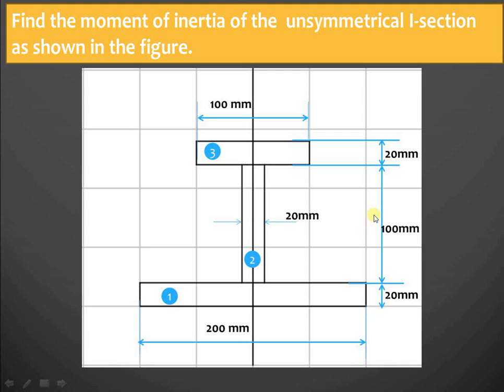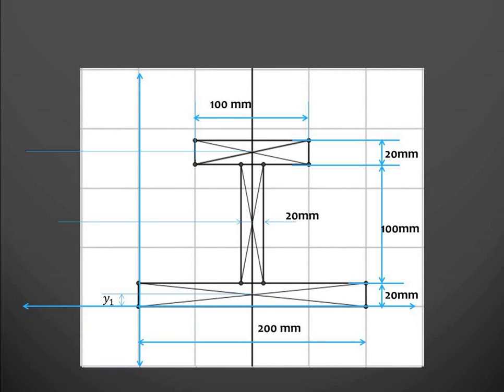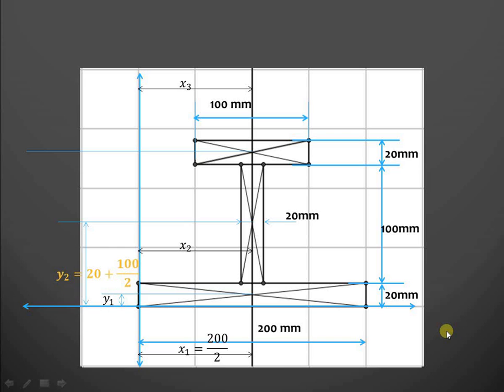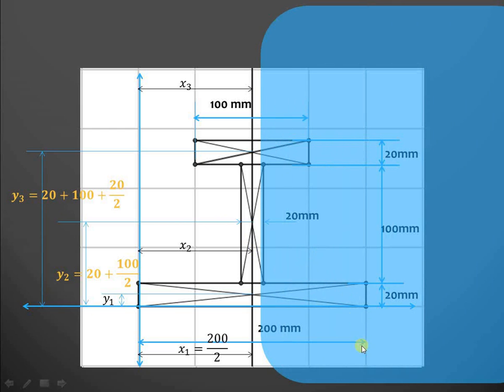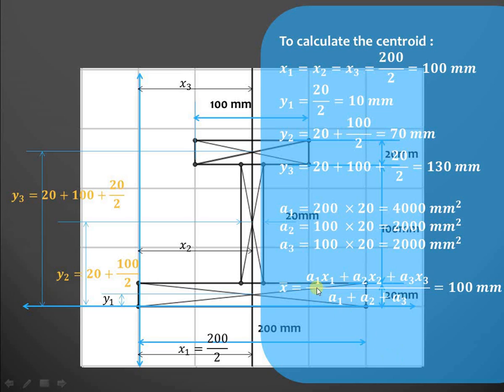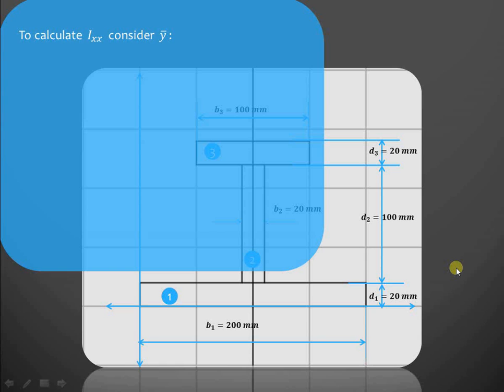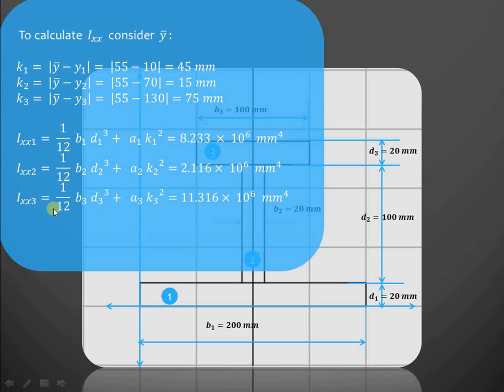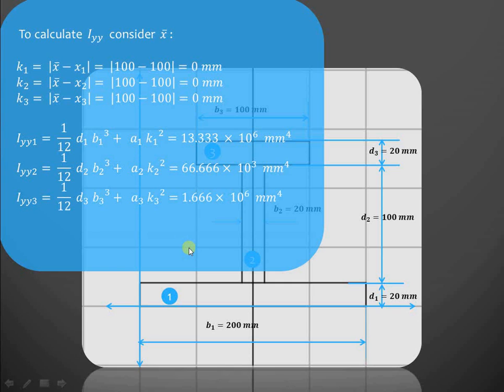Centroid & Moment of inertia - Engineering Mechanics GATE 2017 Mechanical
This video explains how to find moment of inertia of unsymmetrical I - section in engineering mechanics.
It will be useful for the second year Mechanical Engineering students as well as those preparing for GATE Mechanical Engineering examination.